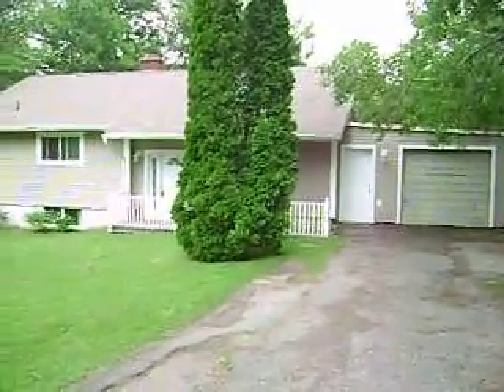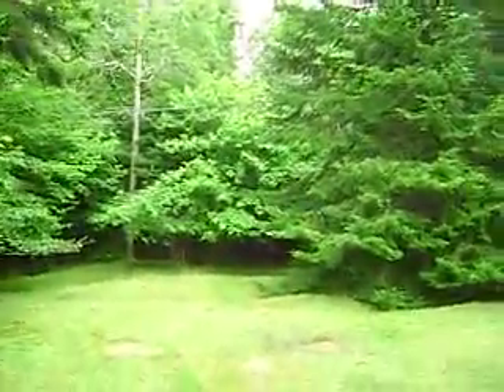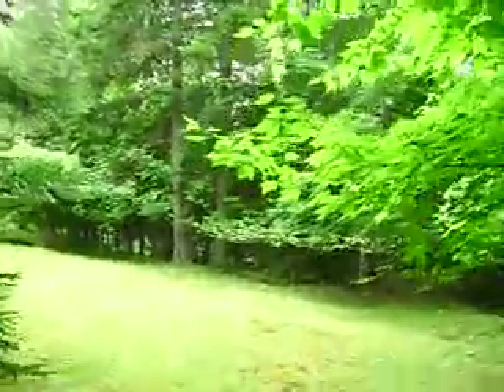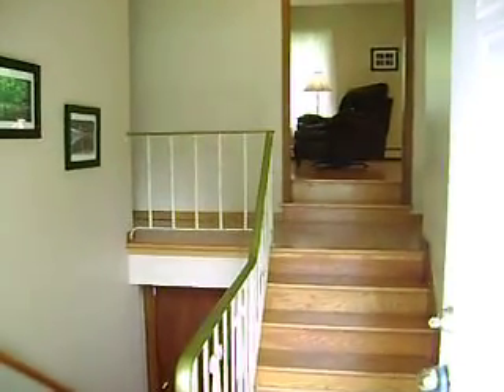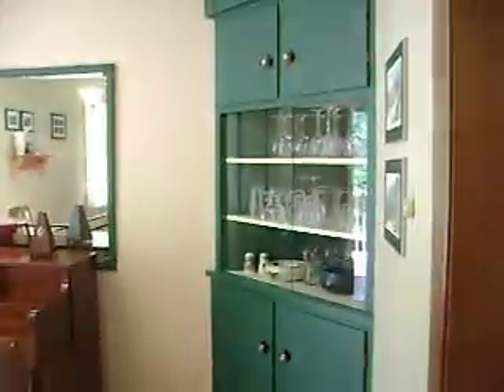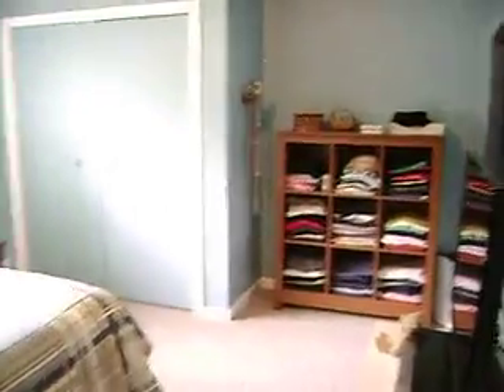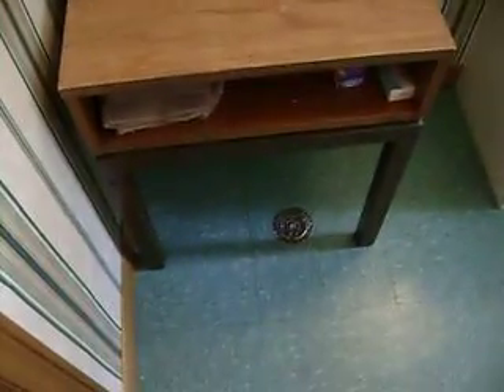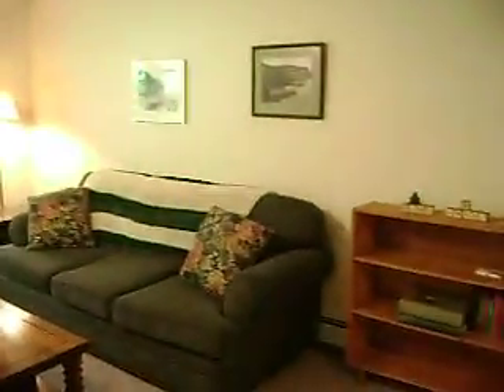34 Lake Road Peter Coughlan